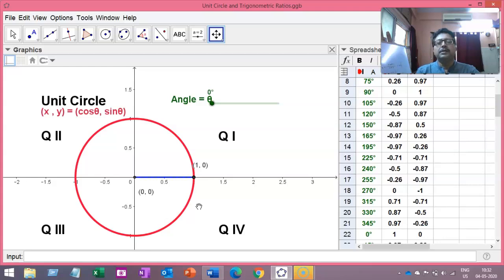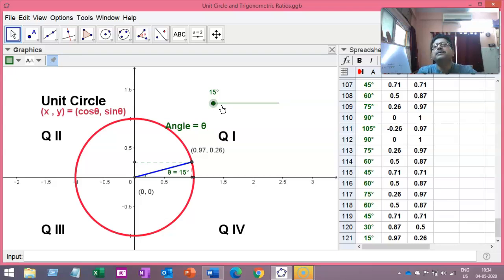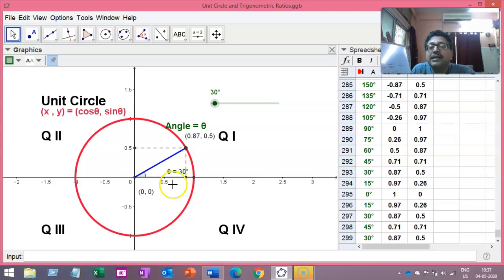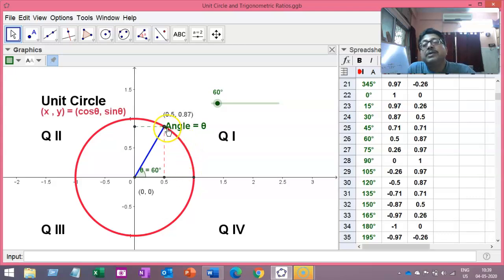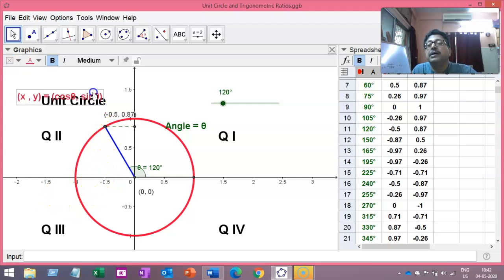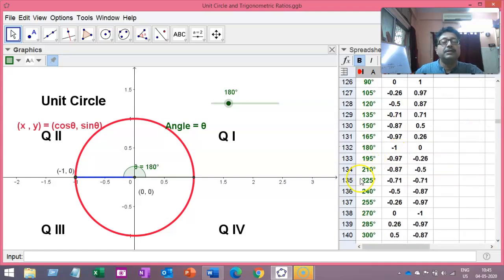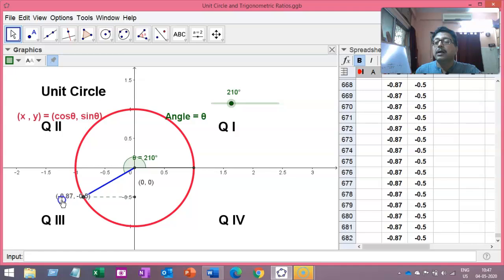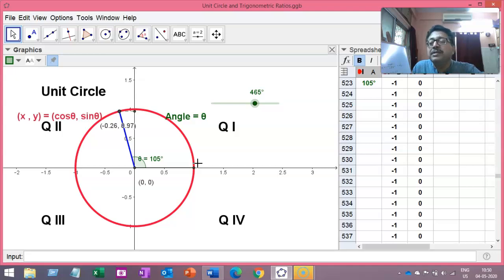Finding Trigonometric Ratios by Unit Circle for Class XI